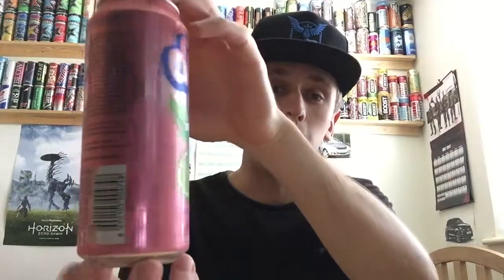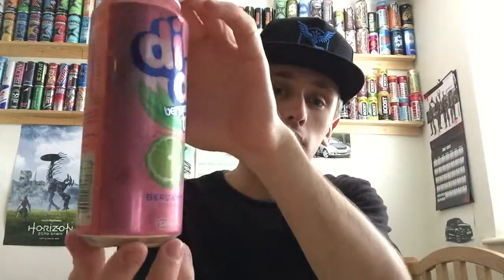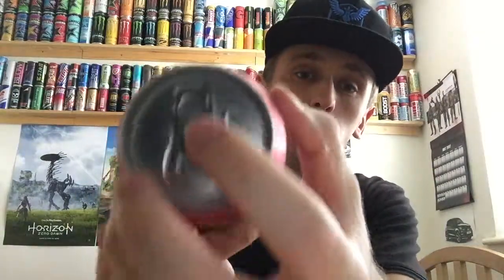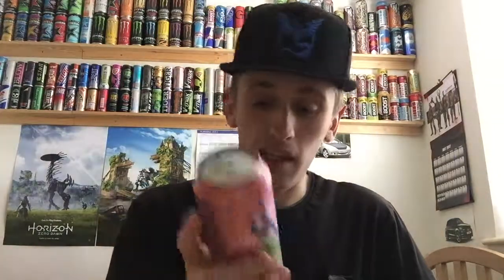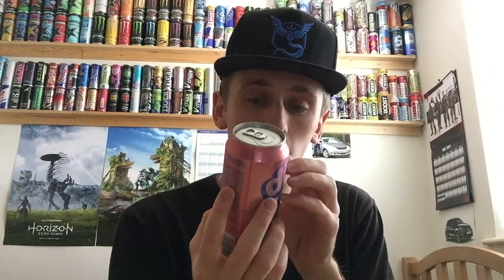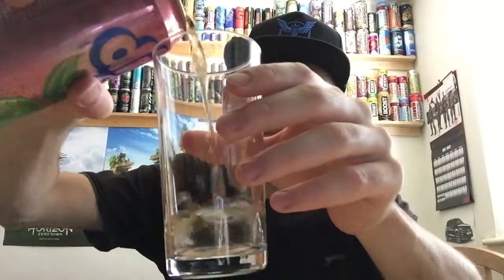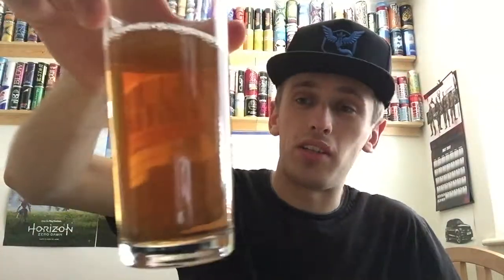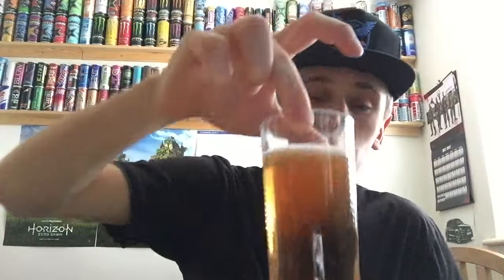Drink Review - Di Di: Bergamot Tea